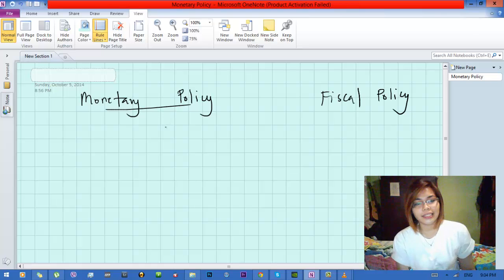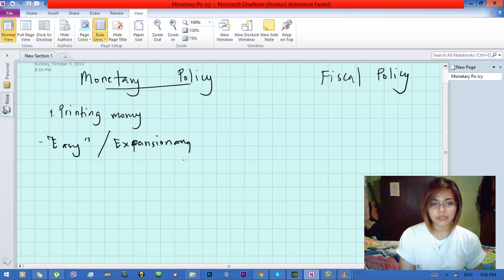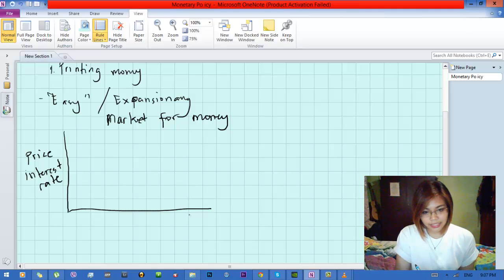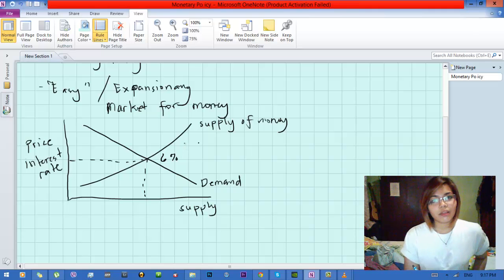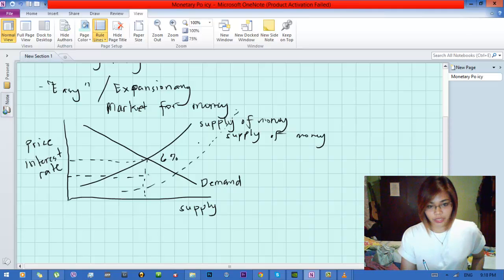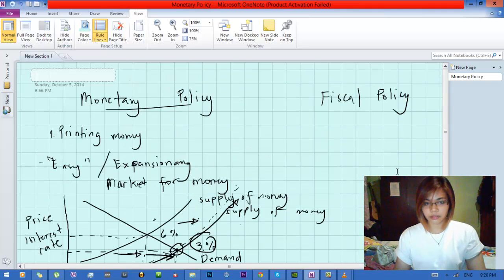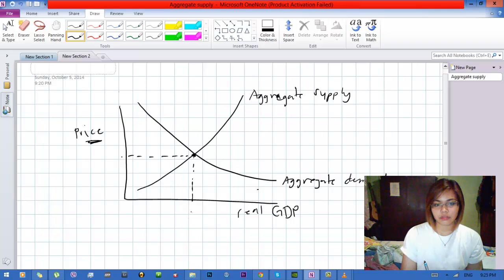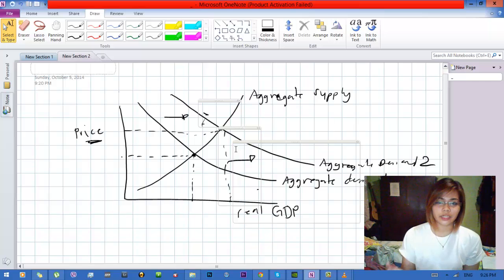Expansionary Monetary Policy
Contractionary Policy on the other hand, does the opposite,

Less money is supplied -- Interest Rate increases -- People have less money to spend which causes the demand for goods and services to shift to the left thus CONTRACTING the economy.